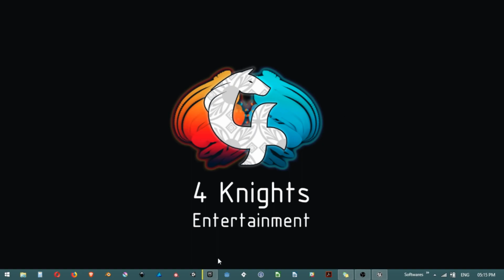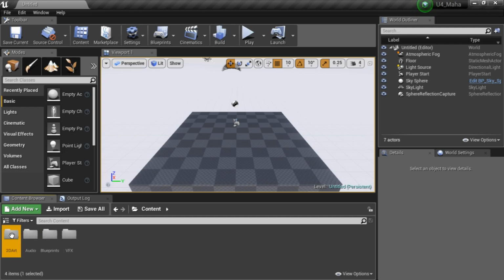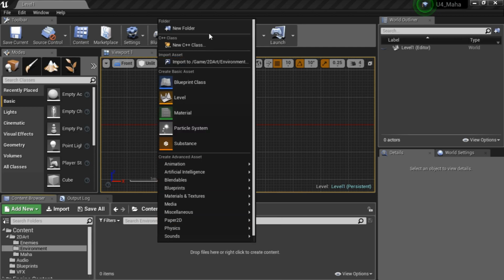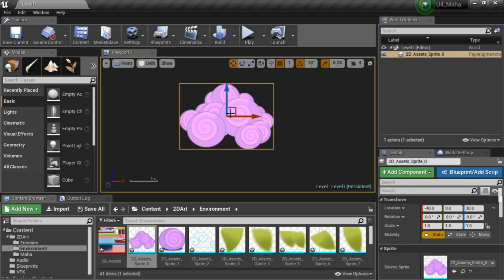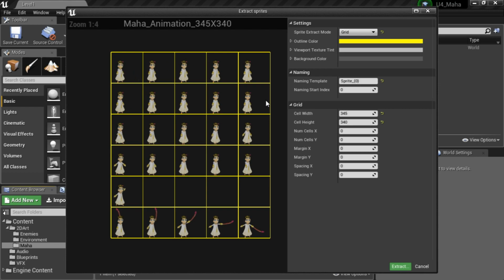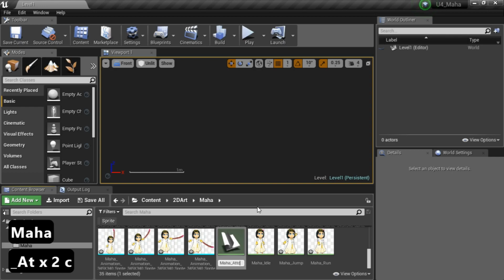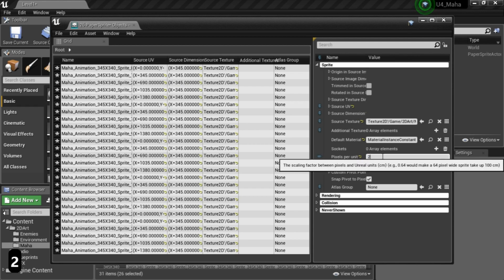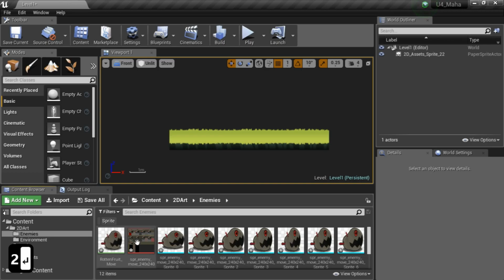Clash Of Engines - Unreal 4.19 - 2D Platformer - 01 - Project Setup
In this Series, we will develop the same game (a 2D platformer) using 4 different engines (Unreal, GM Studio 2, Unity and Godot), which will give you a better understanding of which one suit your need better. Only build-in or free extension will be used to give a closer look at what you get out of the box with these 4 amazing engines.

- Learn to develop games using Game Maker Studio 2